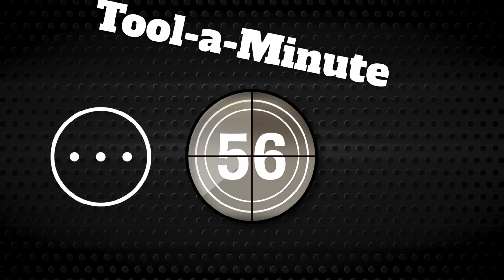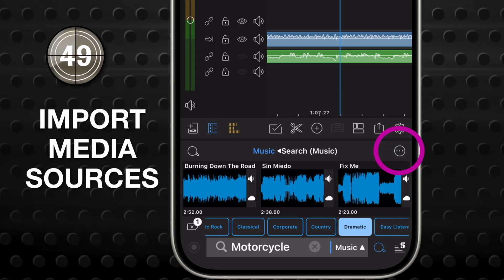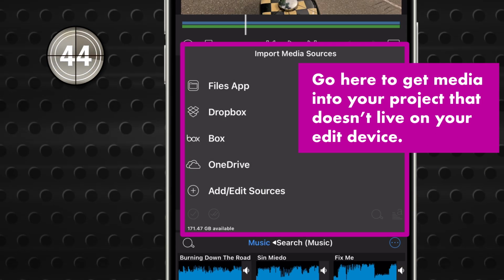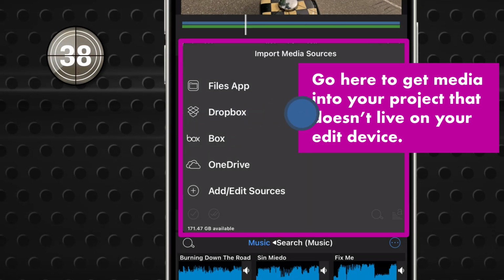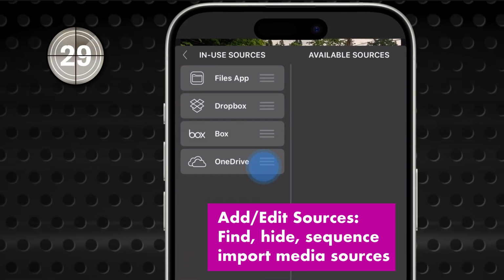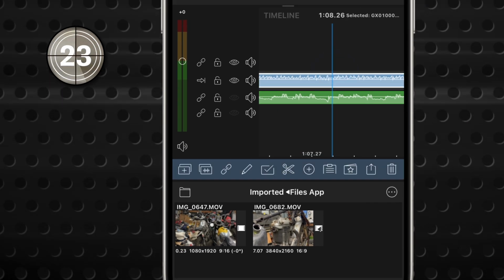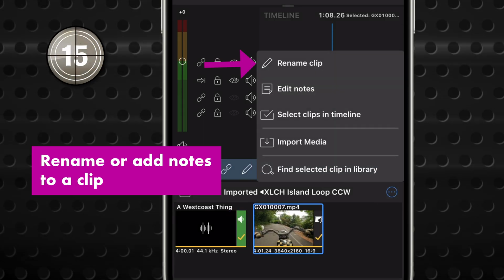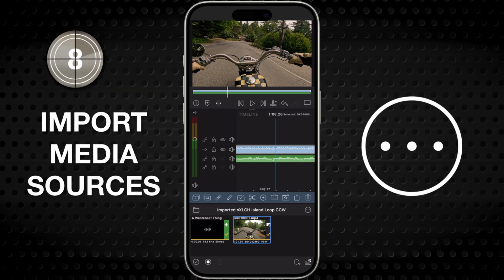Tool a Minute: Import Media from Off-Device... Now you REALLY tell stories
How much information can one little (i) button provide? ALL OF IT, that's how much.

Welcome to Tool-a-Minute’, where we take a QUICK look at a single tool in LumaFusion's user interface, show you where to find it, what it does, and when you might want to use it.

For a bit more info about this and other tools, have a look here in our Reference guide

And as always, if you have any questions, please get ahold of us via our Support channel (tap 'email Support'). We want to hear from you!